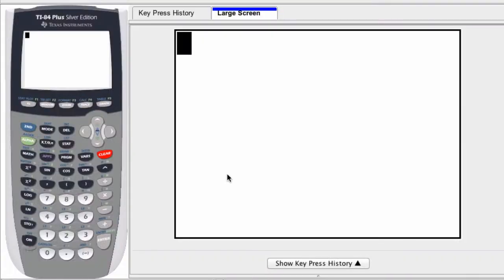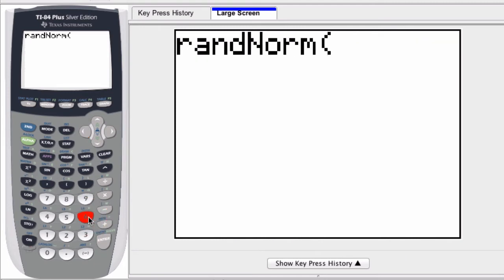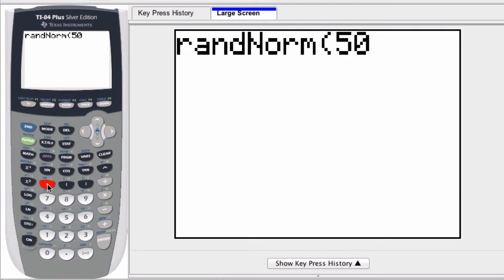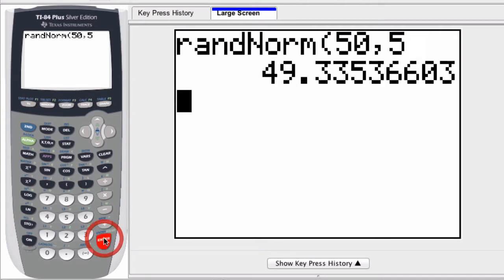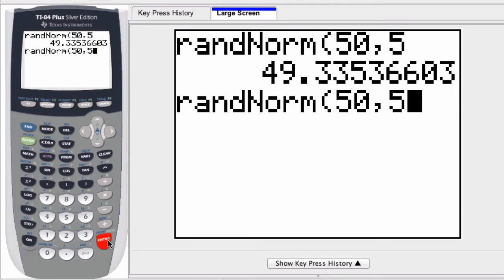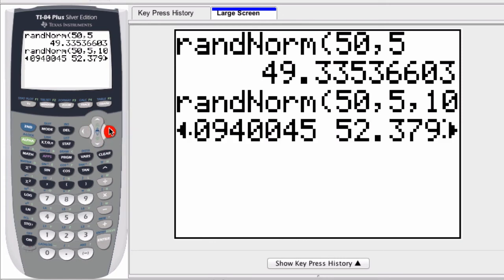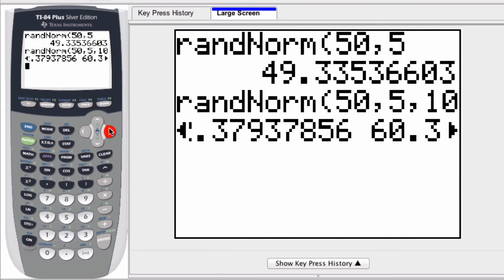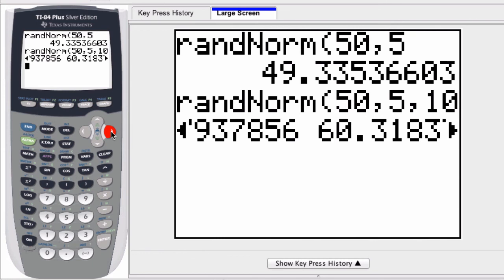Graphing Calculator - Random Normal Distribution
generate random numbers with a graphing calculator through the normal distribution